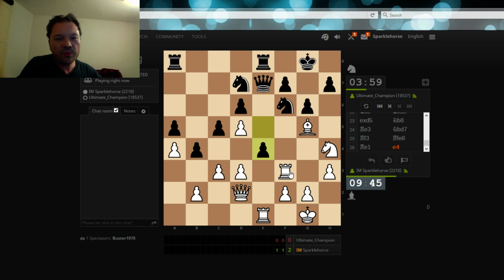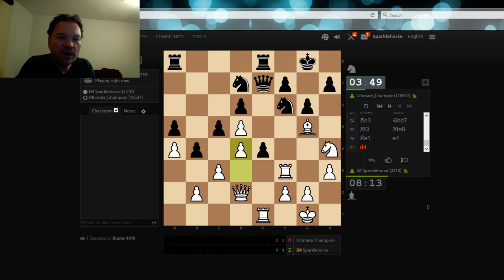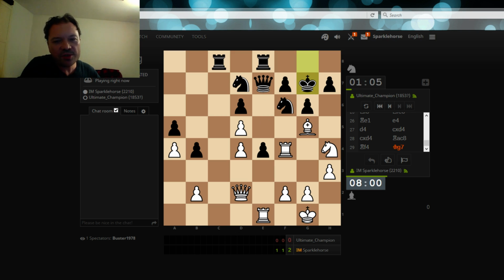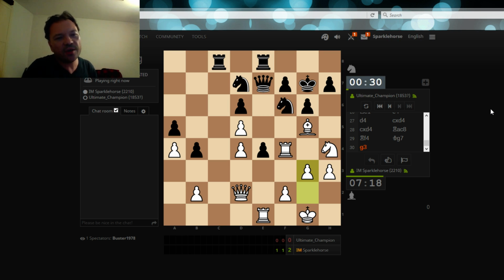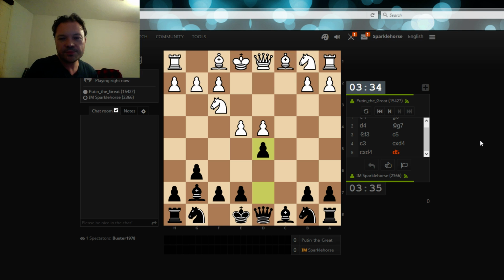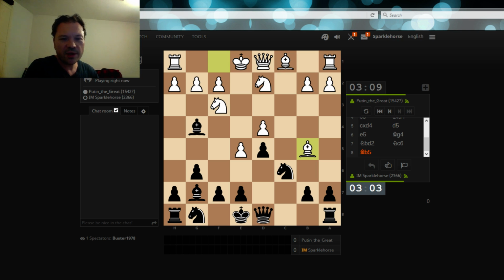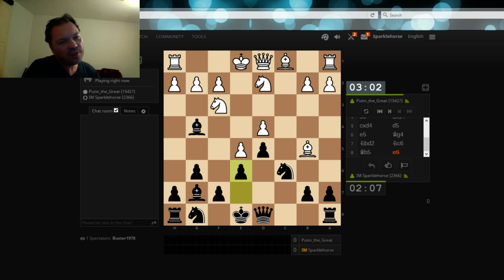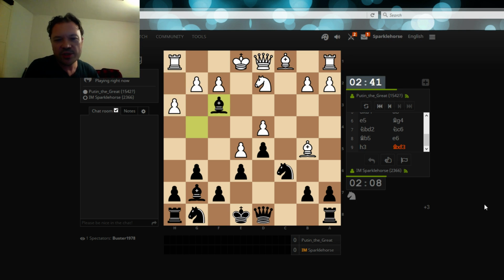IM Sparklehorse on Lichess.org ! Classical and Blitz time limits! (Part 7)